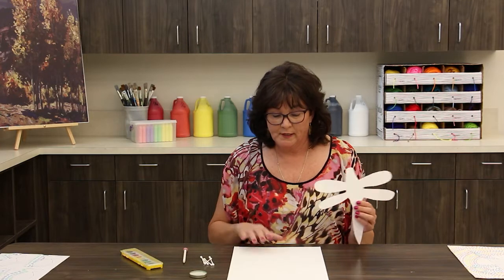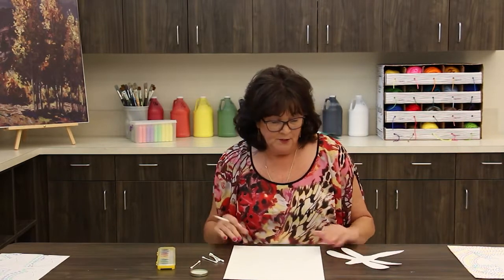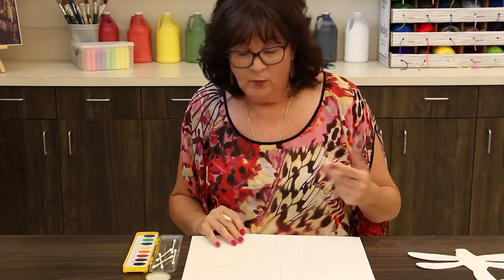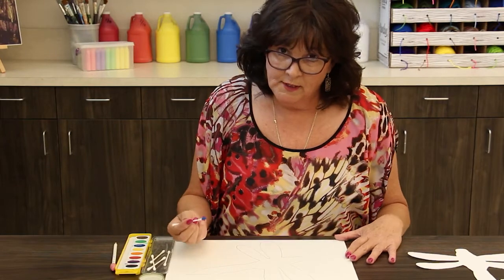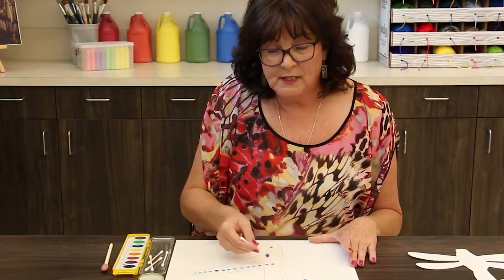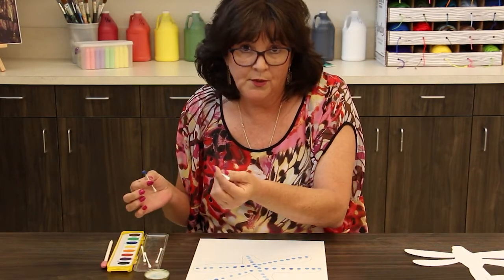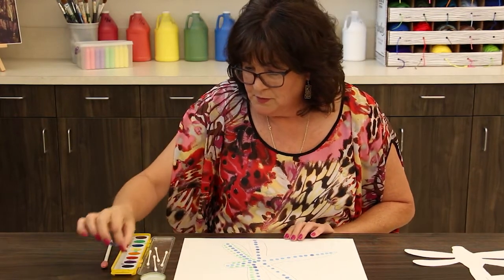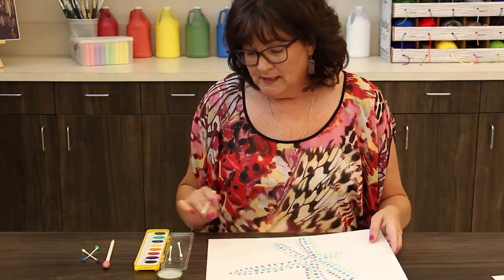3. Dots, Dots, Dots: Warm & Cool Color Stipple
Click the link below to follow along!